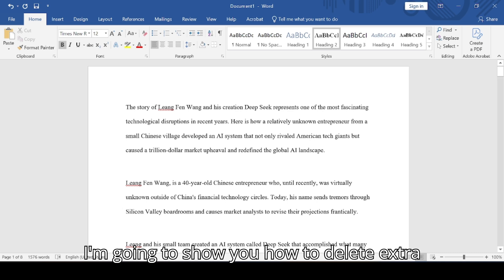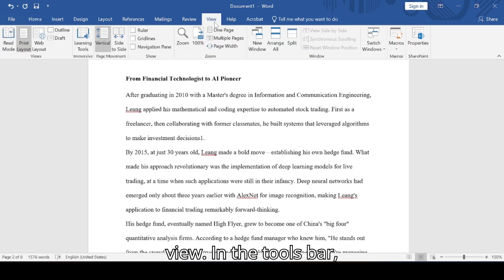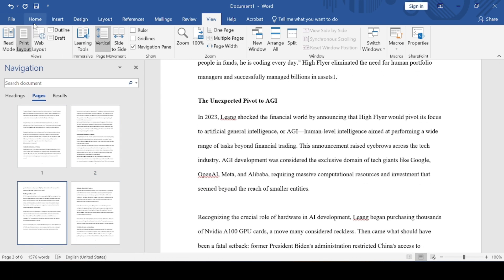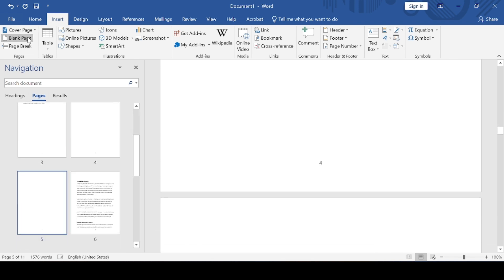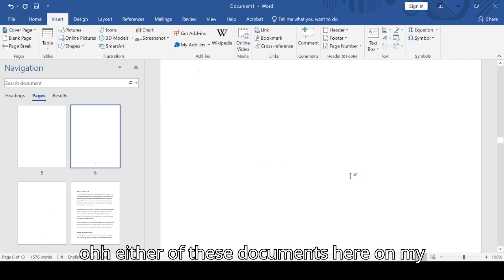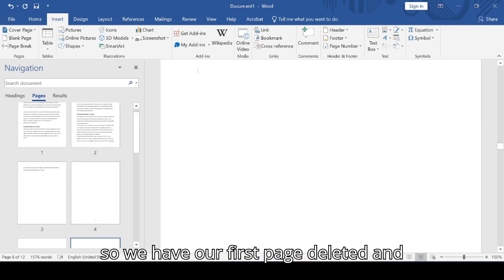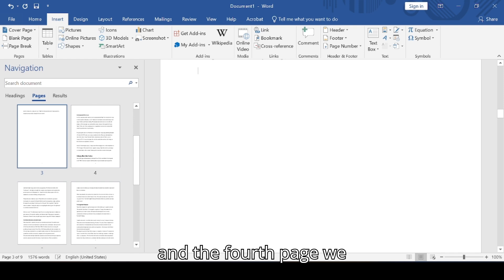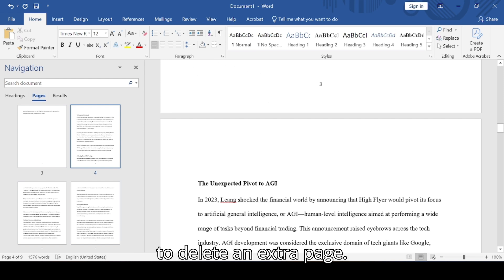How to Delete Extra Pages in Microsoft Word - Easy Tutorial (2025)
How to Delete Extra Pages in Microsoft Word - Easy Tutorial

In this tutorial, I'll show you how to quickly delete unwanted pages in your Microsoft Word document. Whether you're working on a story, essay, or report, removing extra pages is simple once you know the right steps.

Steps Covered:

How to access the Navigation Pane for page management.

Inserting and deleting blank pages.

Using the backspace or delete function to remove pages.

Tips for handling tricky page deletions.

By the end of this video, you'll be able to remove any extra pages in Microsoft Word with ease, making your document cleaner and more organized.

How to delete a blank page in the middle of word document in Microsoft Word Office (2025)

how to delete extra page in word

how to delete page in word

microsoft word

how to delete a page in word

how to remove page in word